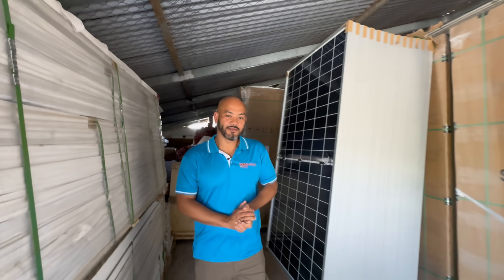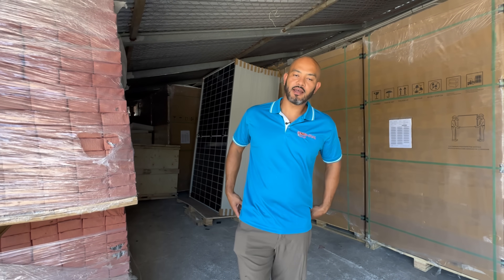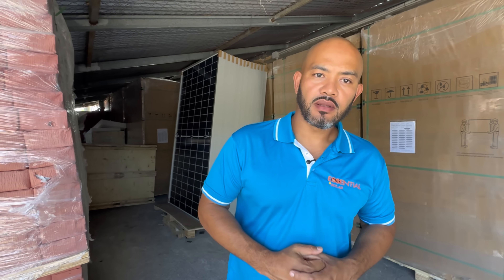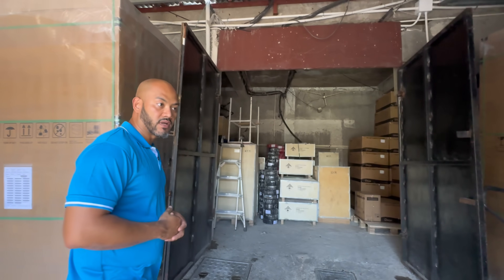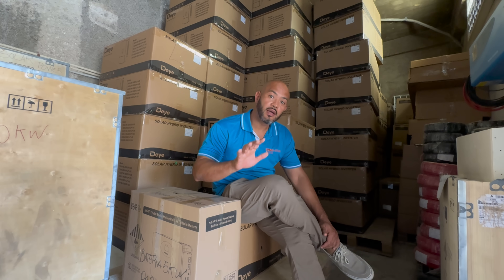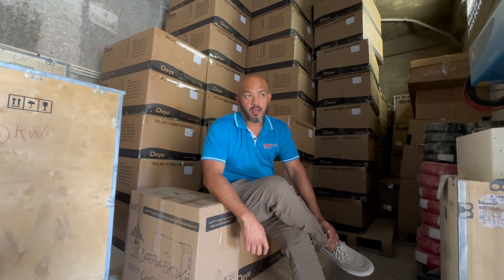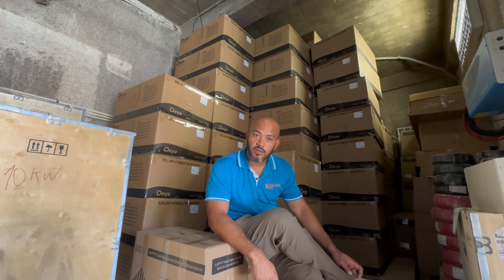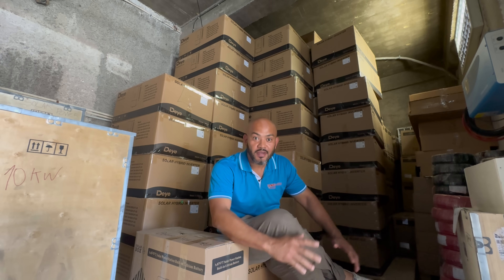Don’t Get Scammed! What to Know Before Buying a Solar System ⚡️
Are you thinking about going solar in Jamaica — or anywhere else?
In this video, Ketao from Essential Solar shares the most common scams people fall for when buying solar systems. From fake batteries to mismatched components and no after-sales support, these are the red flags to look out for before you spend a single dollar.

Whether you’re planning to go off-grid, reduce your JPS bill, or invest in clean, reliable energy — this video could save you time, stress, and money.

🔋 Based in Jamaica
🛠️ Solar system design, installation & maintenance

💬 Drop your questions in the comments — Ketao will be answering them in a follow-up Q&A!

Gracias por mirar este video. Si tienes preguntas en español, también puedes dejarlas abajo.

My people, don’t mek nobody trick yuh. Know what yuh a pay for. 💡🇯🇲